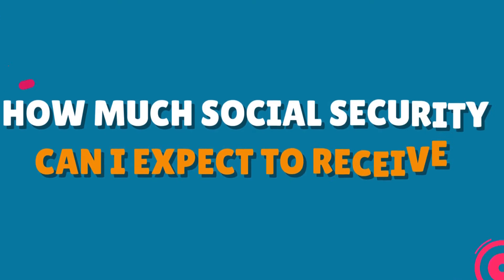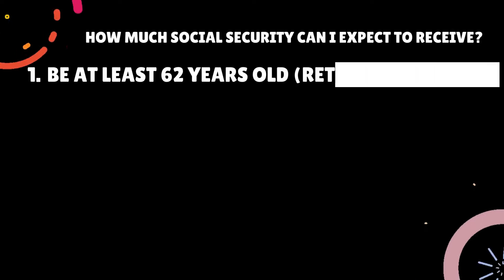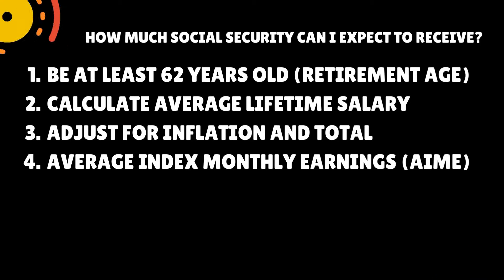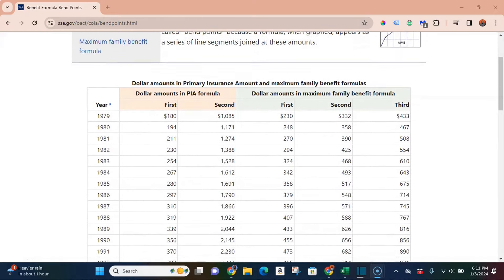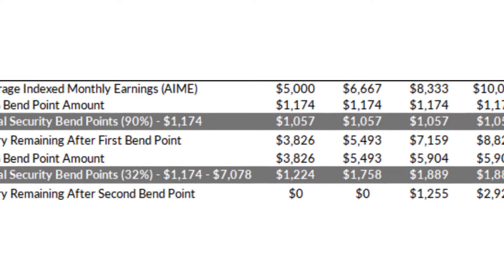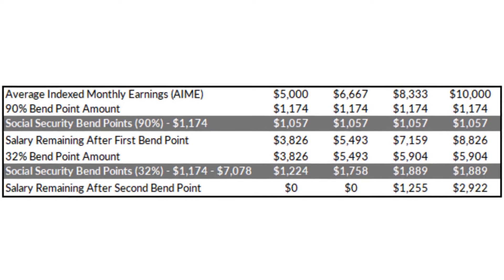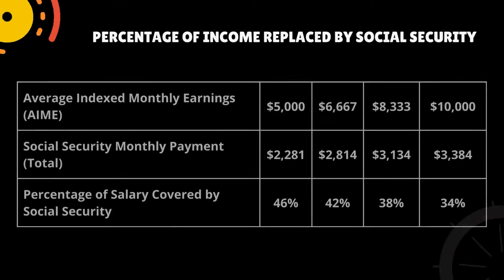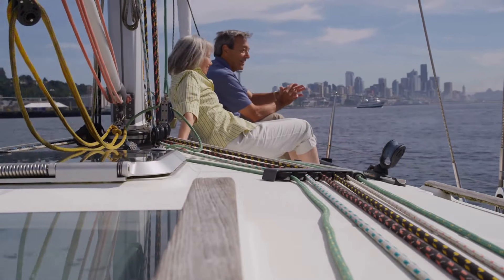Calculating Your Social Security Benefits Based on Salary: A Detailed Guide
In this video, Dre Griggs from Obsidian Wisdom breaks down the calculation of Social Security benefits based on various salaries, ranging from $60,000 to $120,000. He details the importance of average index monthly earnings (AIME), defining social security 'bend points' and explaining taxation rates. Dre emphasizes not solely relying on social security for retirement income, as the more money you make, the less benefit you receive, due to the percentage rules applied on the 'bend points'. It's a comprehensive guide for navigating social security benefits calculations.

Timestamps:
00:00 Introduction to Social Security Benefits
00:23 Understanding the Importance of Calculating Your Social Security
00:53 How Social Security Taxes Work
01:21 Calculating Your Average Lifetime Salary
02:31 Determining Your Average Indexed Monthly Earnings (AIME)
03:24 Understanding Social Security Bend Points
04:17 Calculating Your Social Security Benefits Based on Salary
06:21 Comparing Social Security Benefits Across Different Salaries
07:49 The Impact of Salary on Social Security Benefits
08:16 Why You Shouldn't Rely Solely on Social Security for Retirement

Until next time Wisdomites, remember wisdom is asking the right questions that allow you to get the right answer. Keep asking the right questions, and you'll can keep getting the right answers.